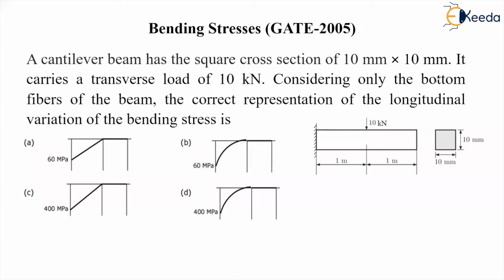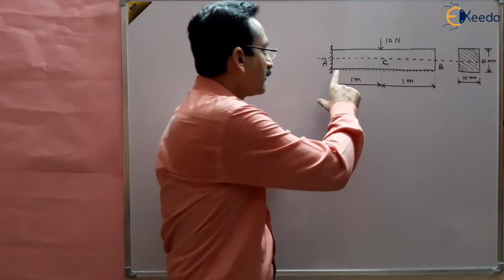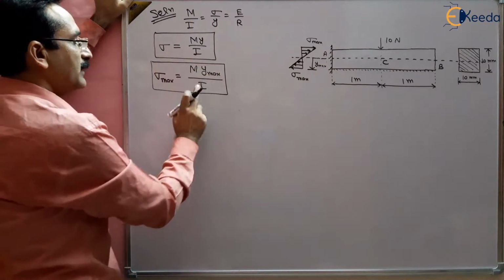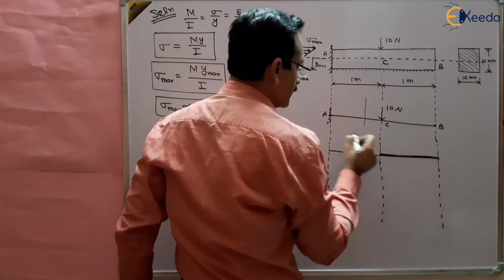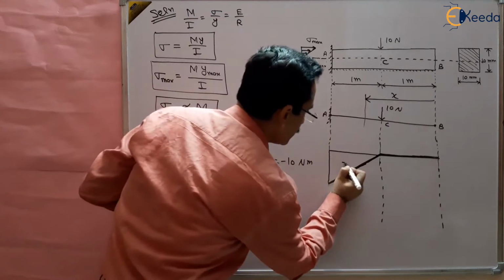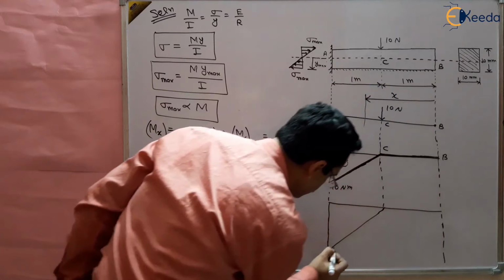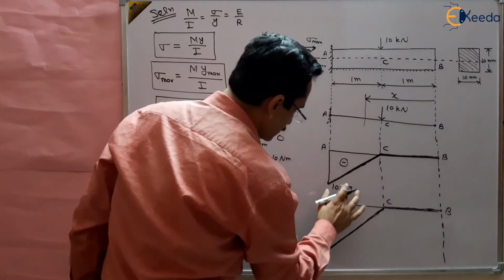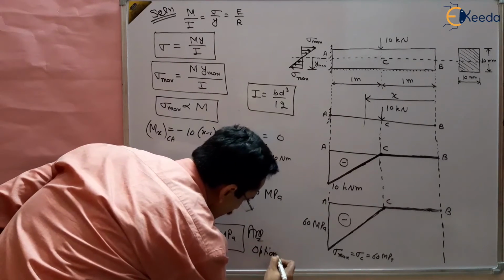Strength Of Material | Solving Previous Year GATE Question Number 26